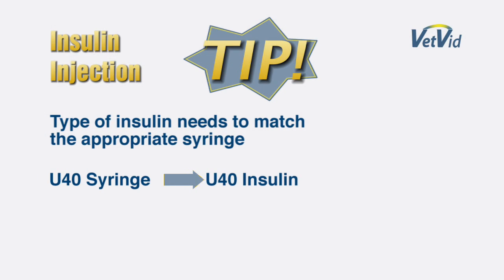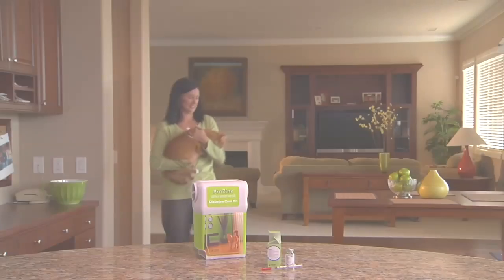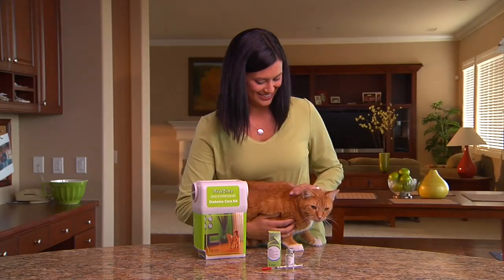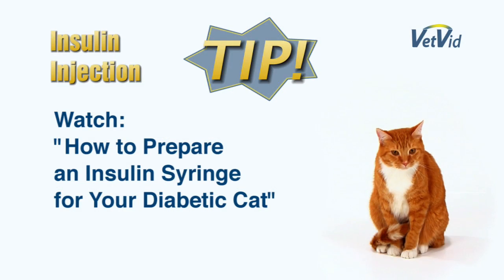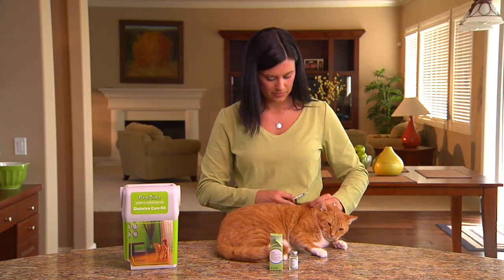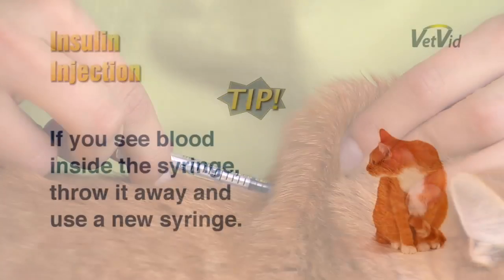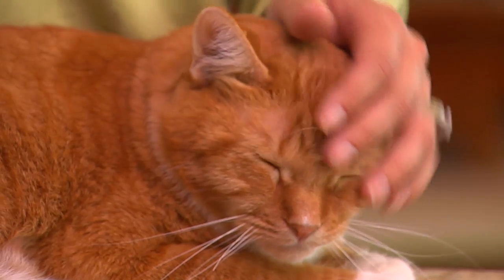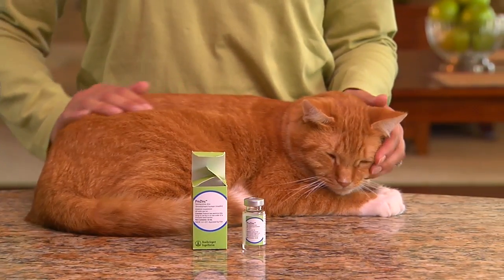How to Give Your Diabetic Cat an Insulin Injection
Dr. Mike shows you the easy way to give your cat an insulin injection. We'll visit Lisa and her diabetic cat to watch how its done. Dr. Mike educates you on the importance of using the proper syringe for your concentration of insulin and a good syringe disposal container.
For your thirsty cat*
Keep your cat busy with this fun scratching post*